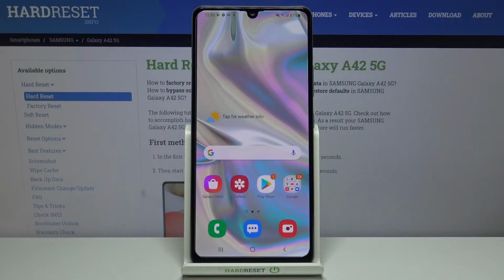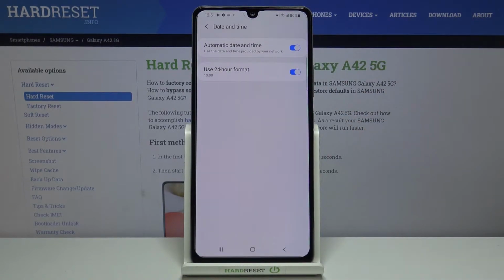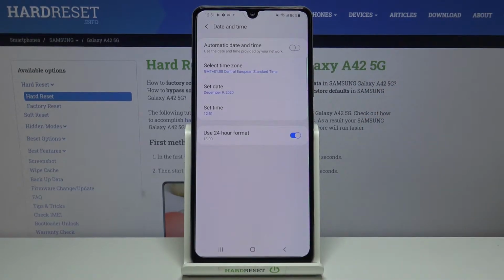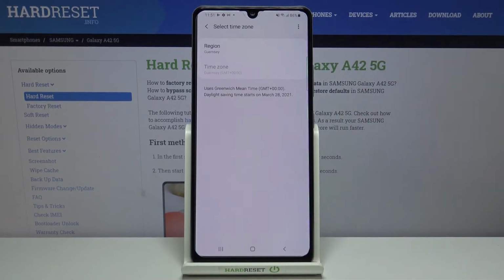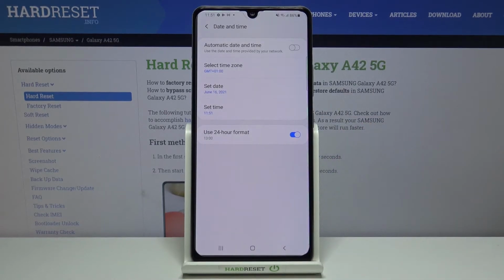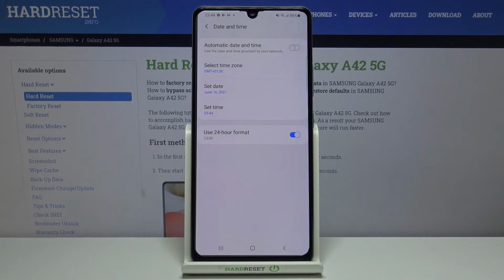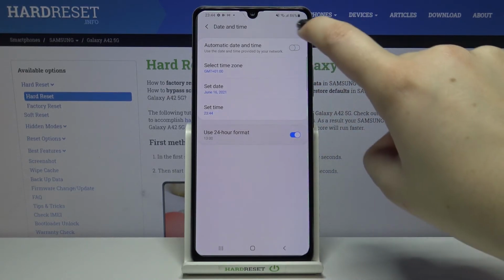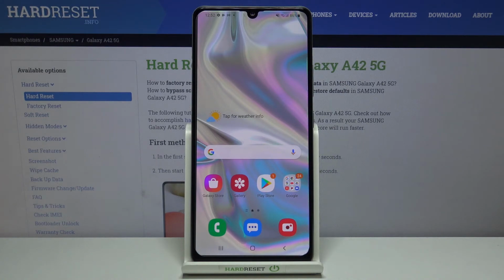How to Set Up Date & Time in Samsung Galaxy A42 – Time Zone & Date Settings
Learn more info about SAMSUNG Galaxy A42:
We are coming to show you an quick way to set up date & time settings to your own preferences in Samsung Galaxy A42 smartphone. Take a look at the above instruction video in order to open date & time settings and manage them successfully. Let’s follow the attached tutorial and switch on automatically changing the date & time in your Samsung device.